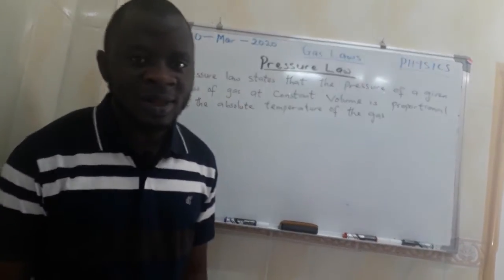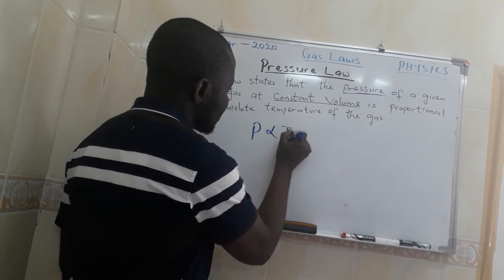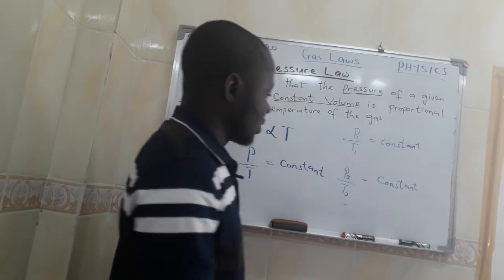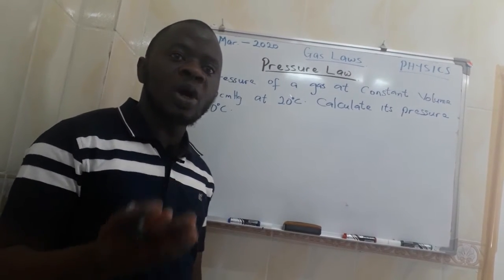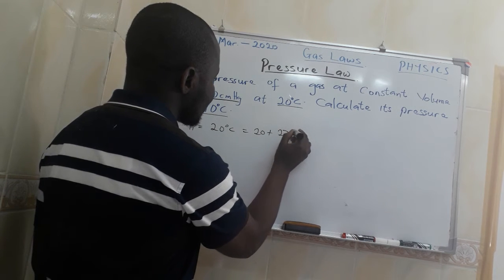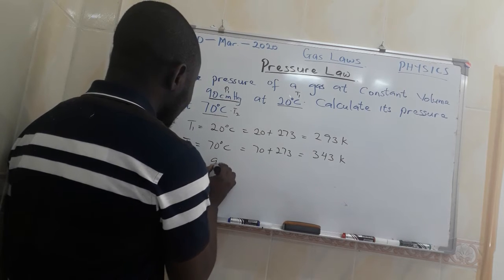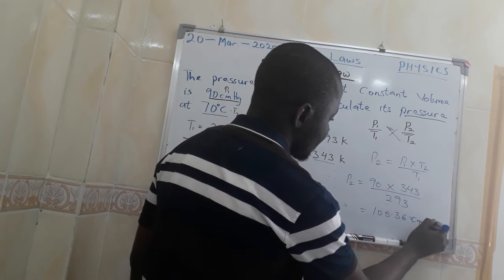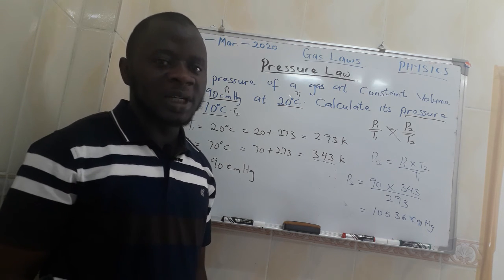Pressure law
In this video, I tried to explain pressure law and solve example to apply the pressure law